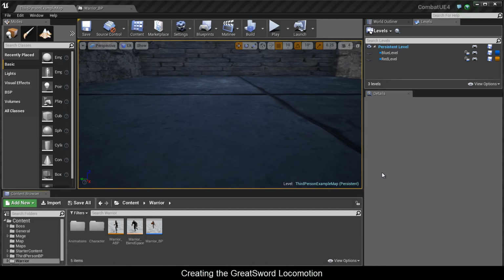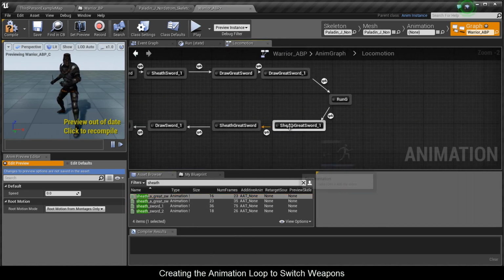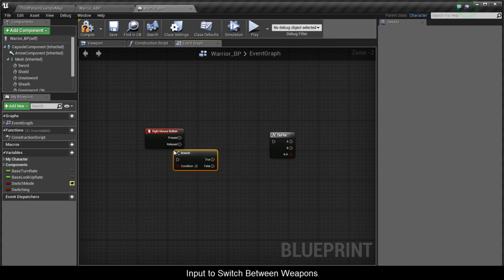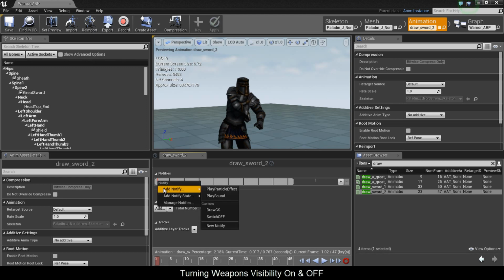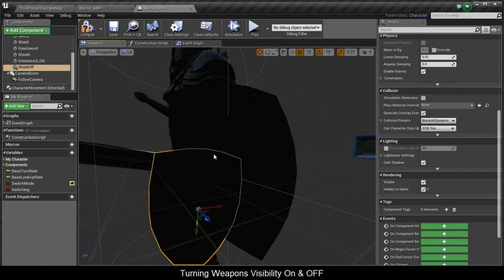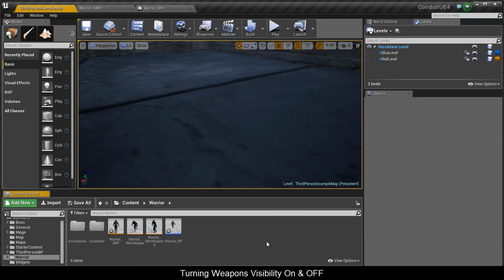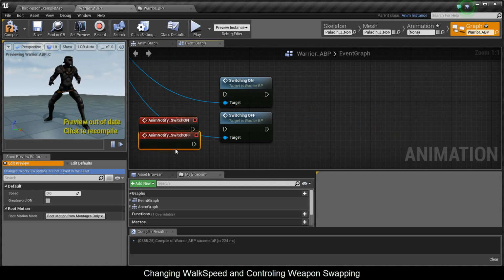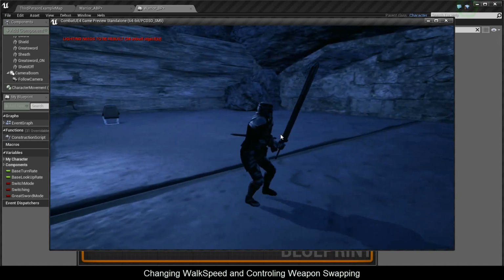UE4 Blueprint Tutorial 04 - Melee Combat (2/6)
In this video I make the character switch battle modes from Sword and Shield to Greatsword.

Topic
GreatSword Locomotion
1:54 - Switching Animation
7:20 - User Input to trigger mode switch
10:58 - Show and Hide Correct Weapon
20:36 - Fixing Switching and base functionality